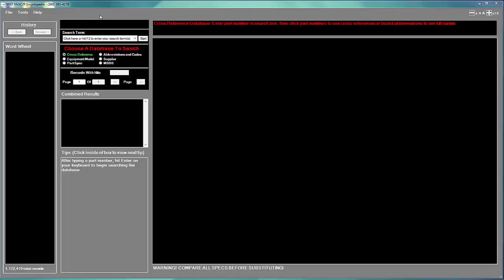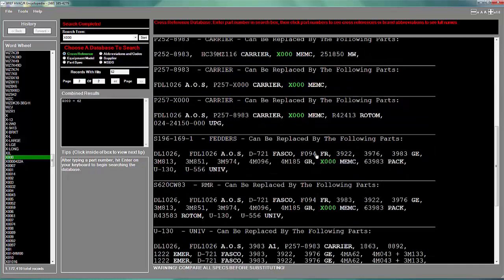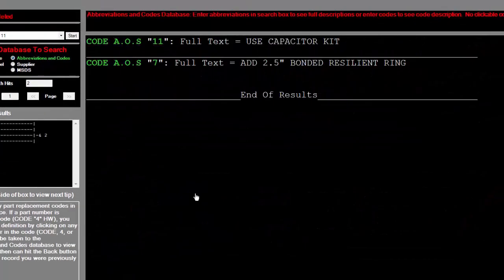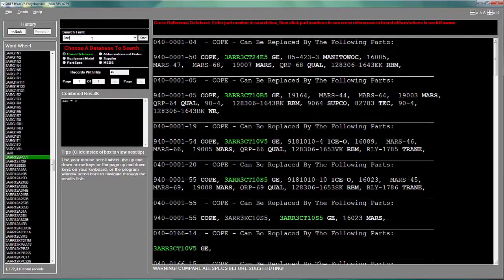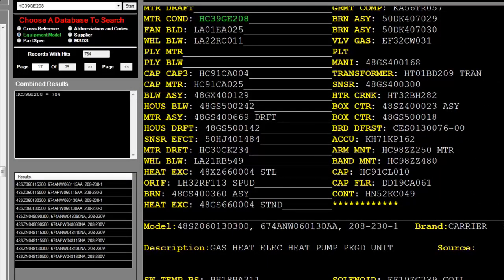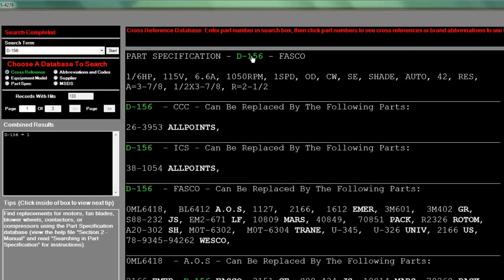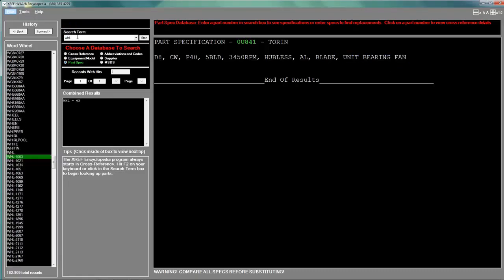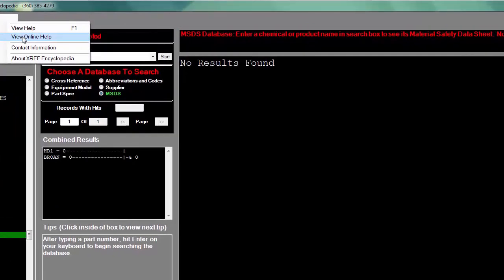XREF HVAC Encyclopedia - 1 Basic Training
This is an overview of XREF Encyclopedia's basic functions and features.